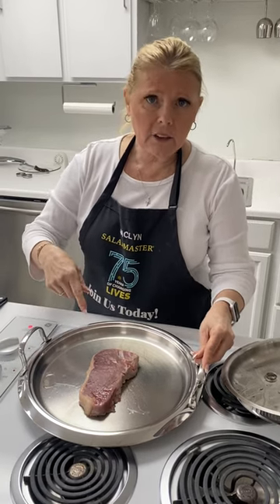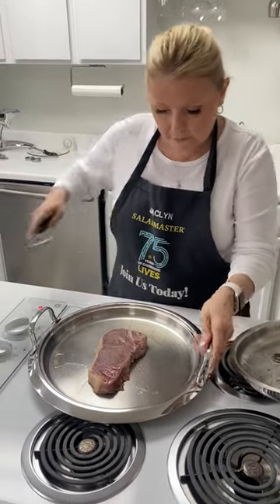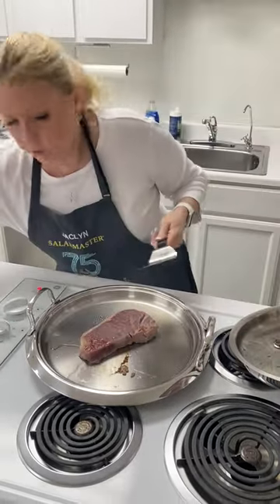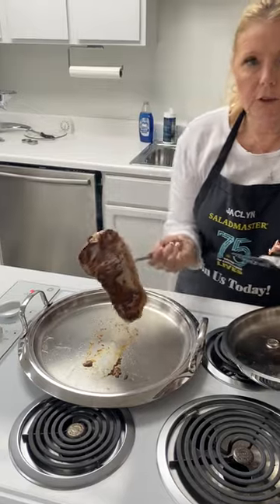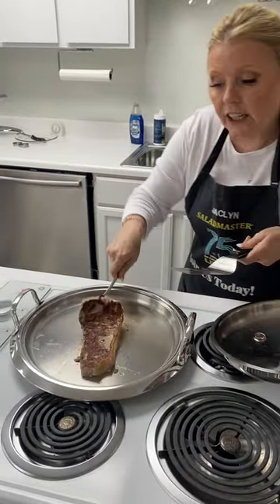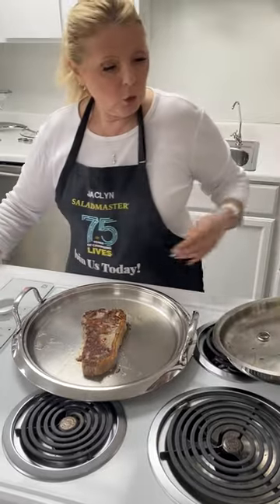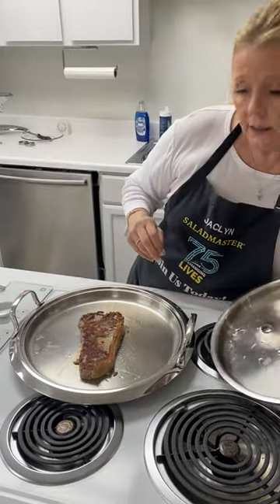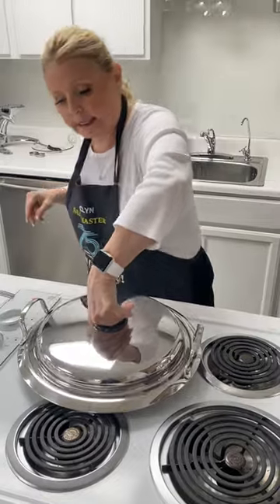Steak in 6️⃣ Minutes ♨️ Healthy Cooking using Saladmaste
I teach how to use Saladmaster Cookware.  I have been in the Cookware Business for 34 years!  I can teach you too!